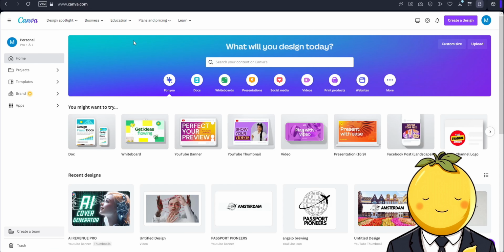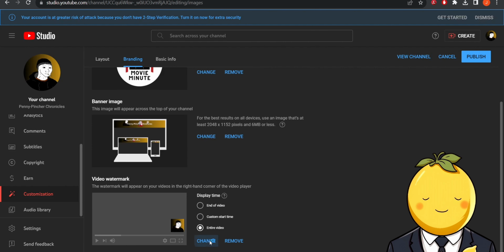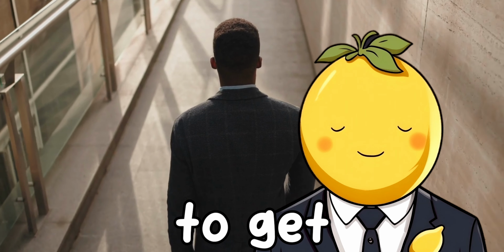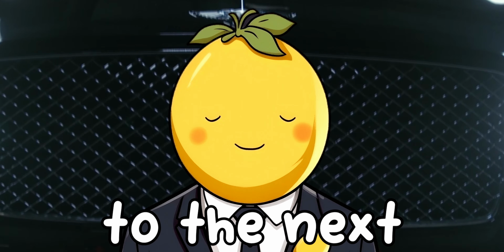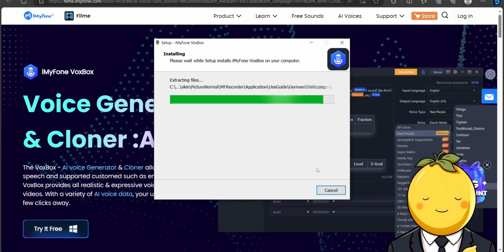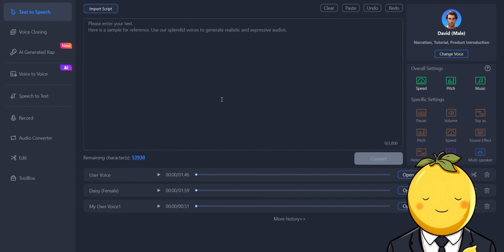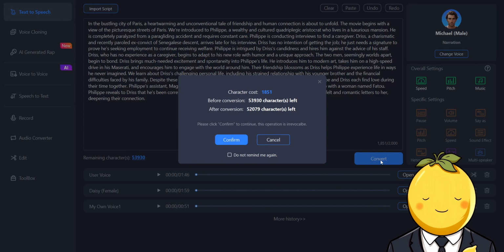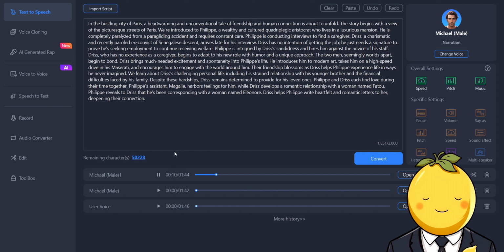Create Your Movie Recap Channel With AI | Faceless Al YouTube Channel Idea | Step-by-Step Guide 🤖🎬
Want to make money with a movie recap channel? Learn how to create engaging movie recap videos using AI, from setting up your channel to generating content. Perfect for beginners looking to jump into the world of YouTube movie recaps!